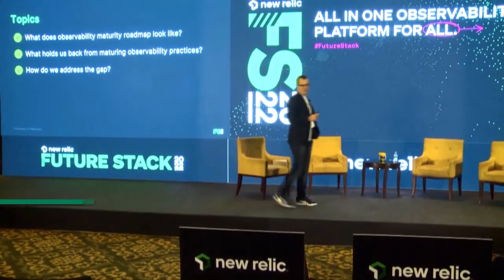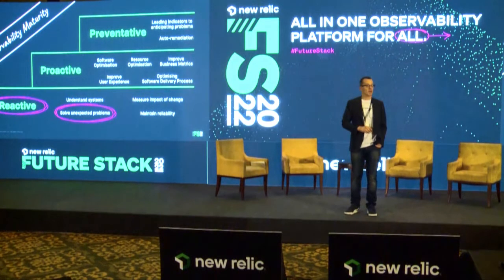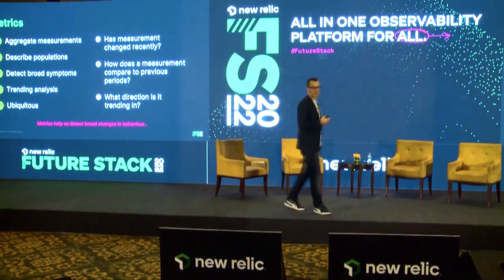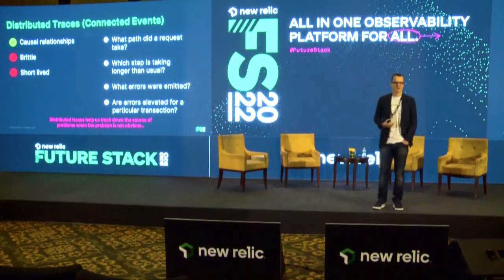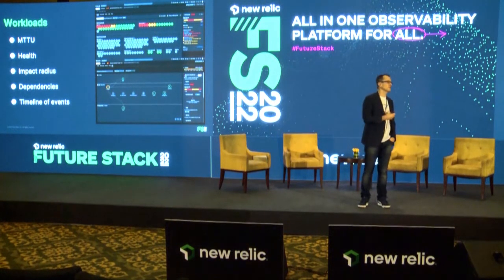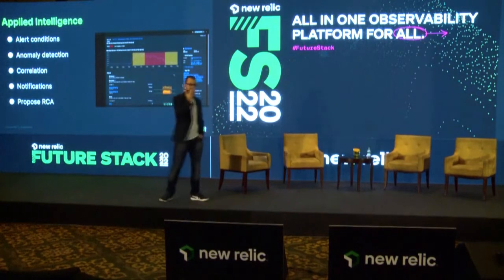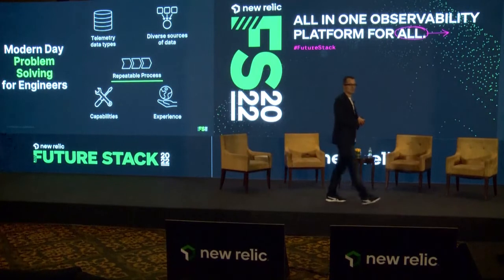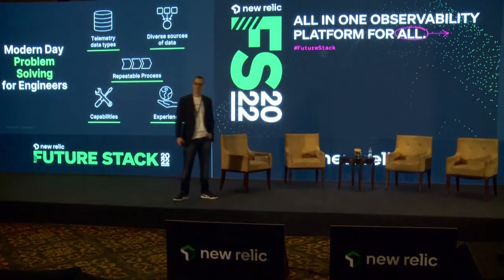Observability Excellence: Lessons from the Field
New Relic’s Chief Architect Peter Marelas discusses observability maturing in the region and the steps to building an observability centre of excellence